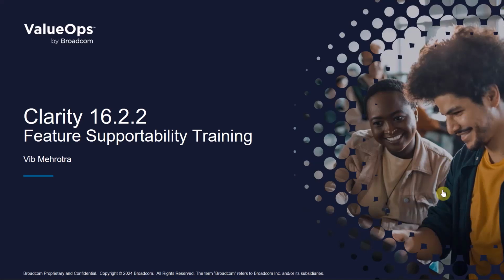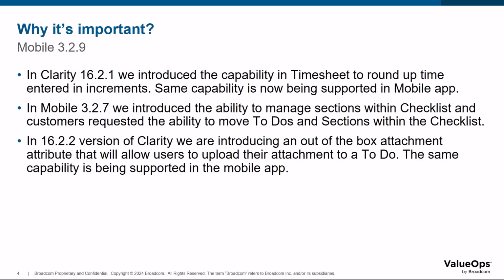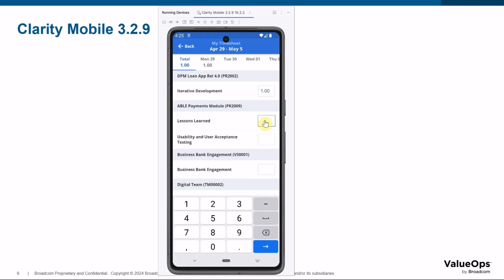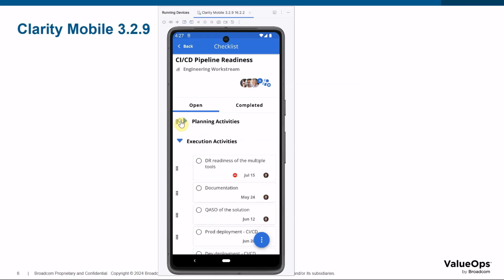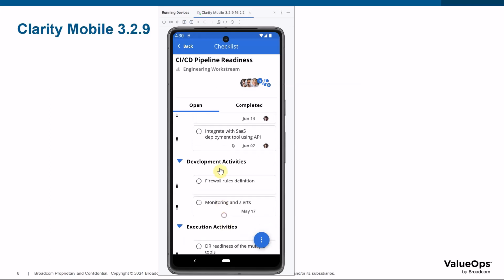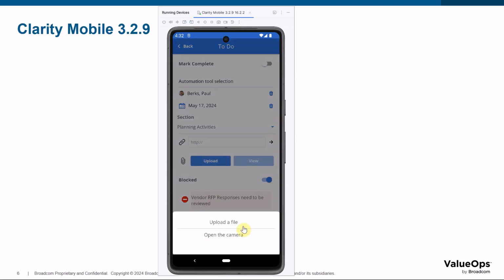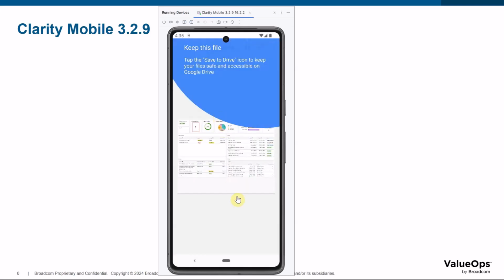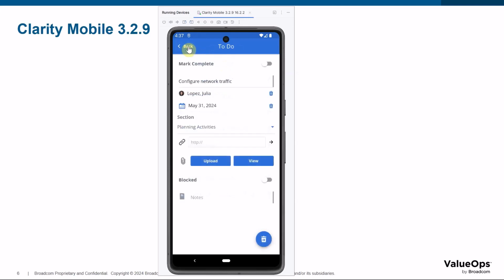Clarity 3.2.9 - Mobile App